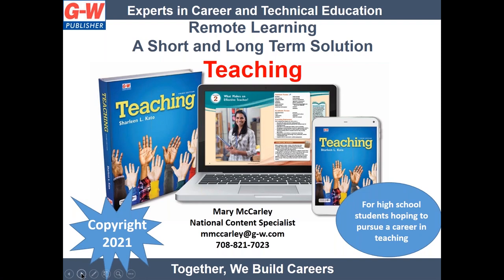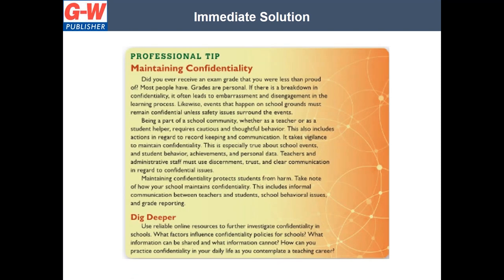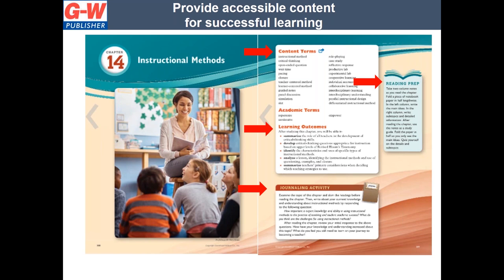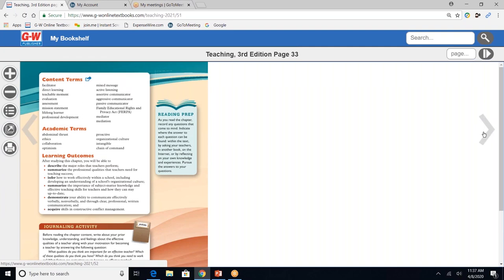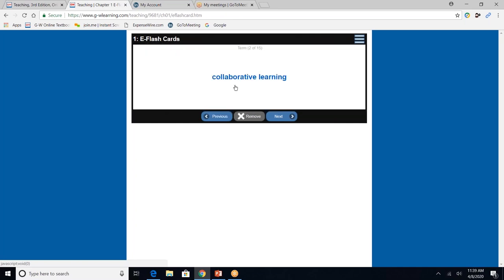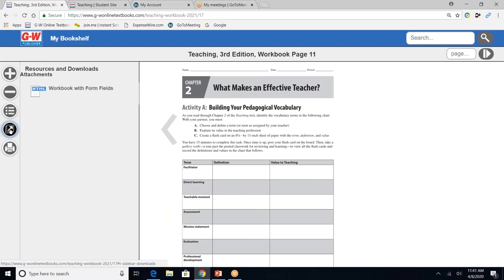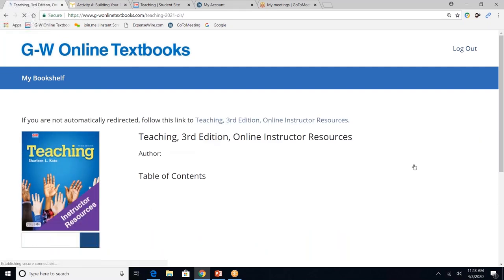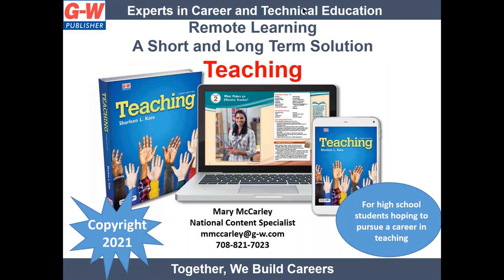Remote Learning: A Short & Long Term Solution with G-W's Teaching program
G-W has assembled a packet with 10 activities for immediate use in a remote learning environment. In addition, teachers can get access to 90 days of digital resources at no charge.
Offer expires June 30, 2020